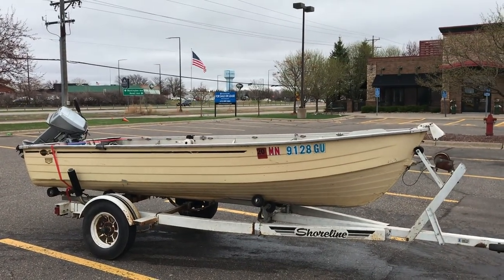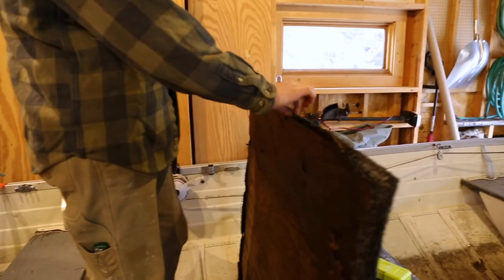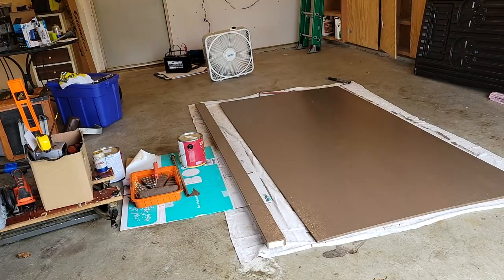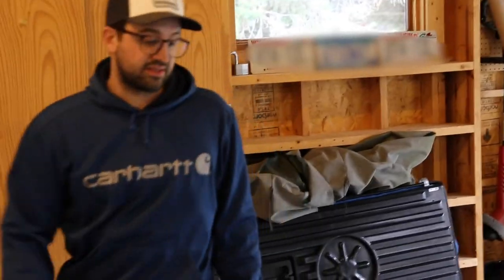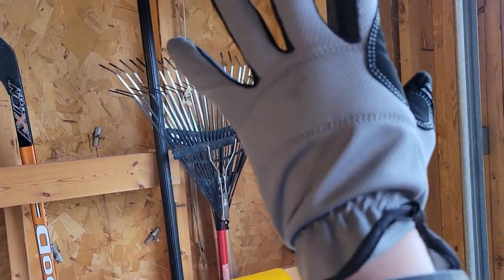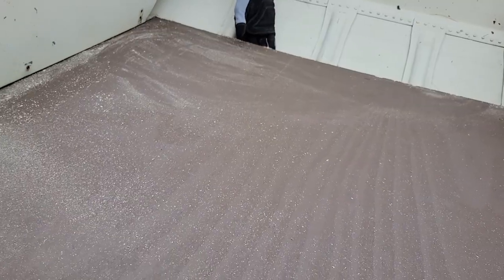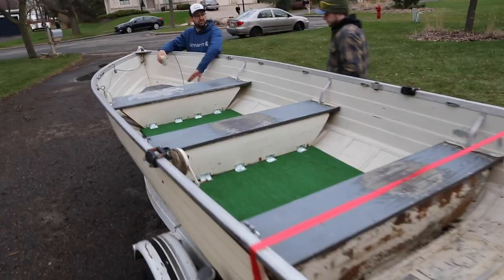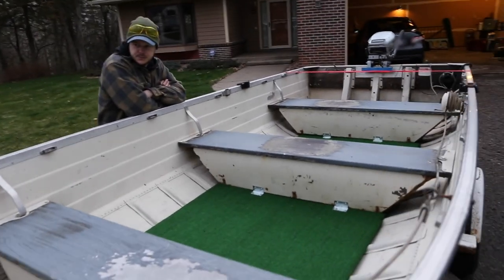Replacing Floors on an Old 14 Foot Aluminum Boat - Boat Prep Part 1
John buys a 1979 Mirrorcraft that needs a little bit of work. In this episode, the crew gives it a thorough cleaning and replaces the rotted floorboards. Watch for tips and tricks on how to get your old boat running and ready for summer.

△ Tools & Hardware:
➜ Ryobi Drill / Driver Set
➜ Black & Decker Drill / Driver Set
➜ Black & Decker Circular Saw

△ Filmmaking Complete Gear List:
➜ Canon 6D Camera
➜ Canon EF 24-70mm Lens
➜ Rode VideoMicro Compact On-Camera Microphone
➜ Promaster SDXC 64GB Rugged Memory Card

△ Editing Setup & Software:
➜ Adobe Premiere Pro CC
➜ Adobe Photoshop Pro CC
➜ Seagate Desktop 8TB External Hard Drive

ABOUT THERE'S ONE
Founded by Midwest outdoorsmen who do their best with the gear they have. Our goal is to educate and inspire others to get outside and explore everything the outdoors has to offer.

Join us on our journey to learn new techniques, explore new territory, and have some fun along the way.

SPECIAL THANKS
△ Discount Tire
△ Menard’s Employee
△ Alanis Morissette